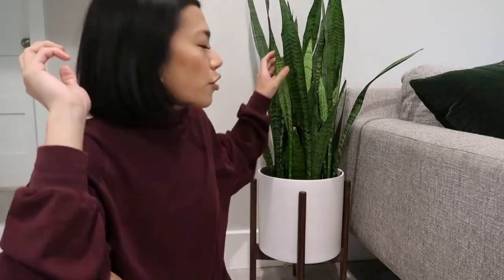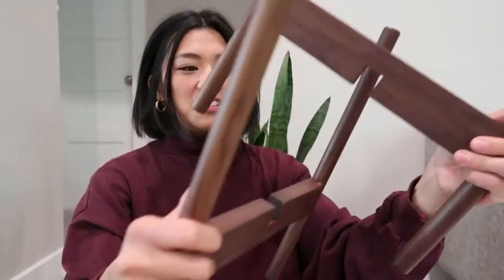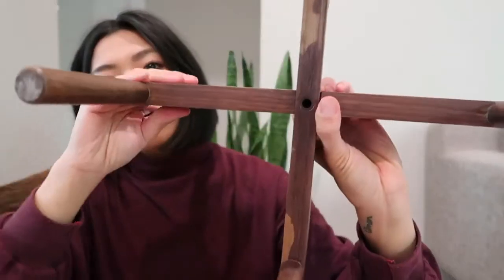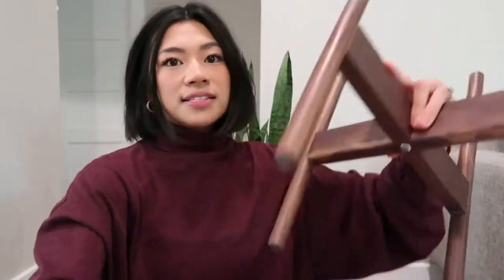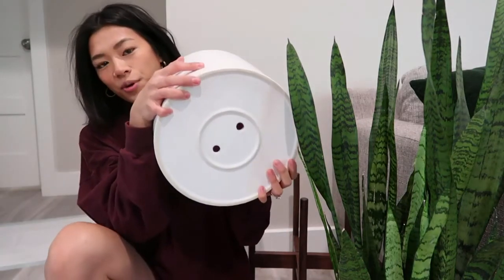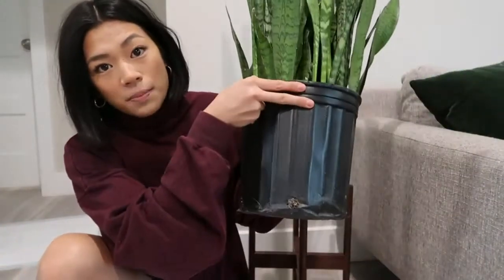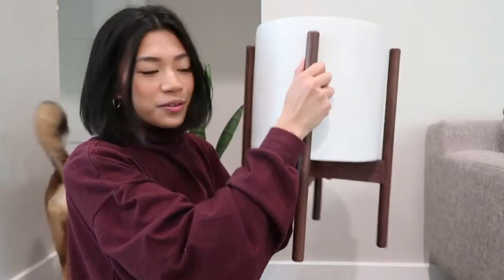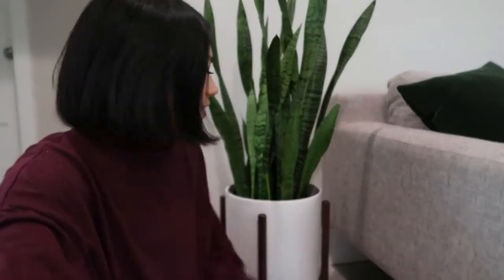Check out this 10'' Ceramic Mid Century Planter with Matte Glaze by OMYSA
Did you know, A natural way to enhance the quality of air and keep our homes cooler in summers is to go for indoor plants. Plants can keep your house cool because they lose water during transpiration, which cools the air around the plants, leaving it purified and fresh.

​A TIMELESS PIECE - Display your favorite indoor greens, flowers, or ferns in style. This 10-inch planter bundle features a plant pot with a matte glaze finish that complements your home's modern look

A TOUCH OF NATURE - Bring out the natural charm of your indoor foliage with this planter stand set. The hardwood stand is made of American Black Walnut that gives off a classic, mid-century vibe

GROW HEALTHY PLANTS - Keep your plants growing and flourishing even when placed in this stylish ceramic pot for plants. It features a well-placed drainage hole which may be covered with a rubber seal

BEAUTIFY YOUR HOME - Show off your sophisticated taste in indoor decor by displaying this planter set in your space. This ceramic plant pot with stand will look stunning in any room, garden, or apartment